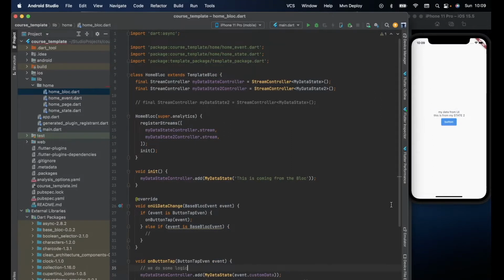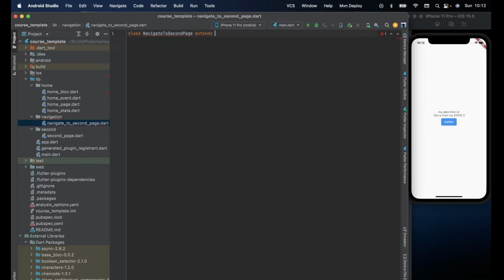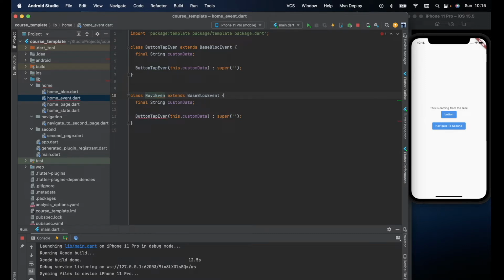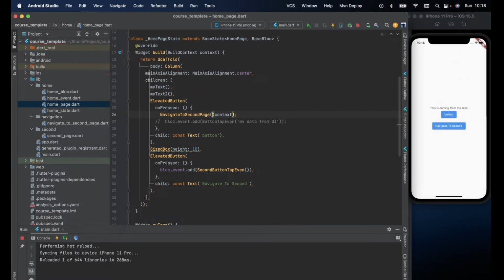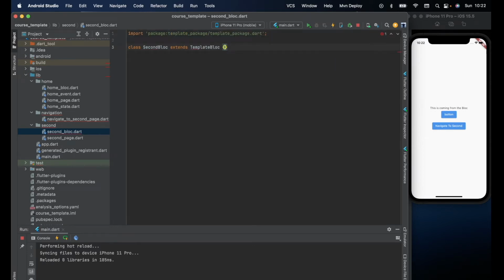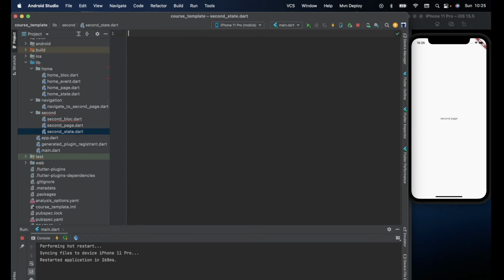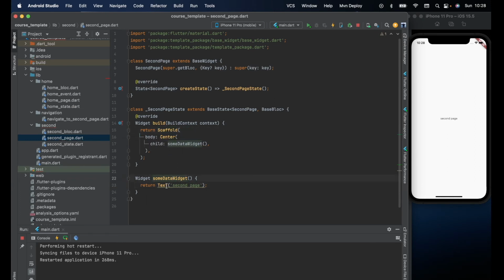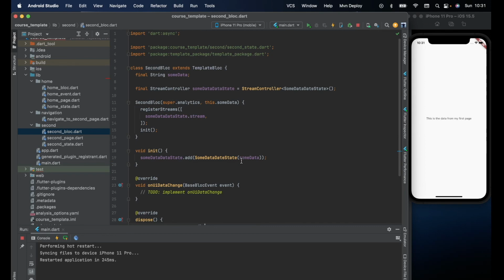Flutter template_package part 2 (Navigation)